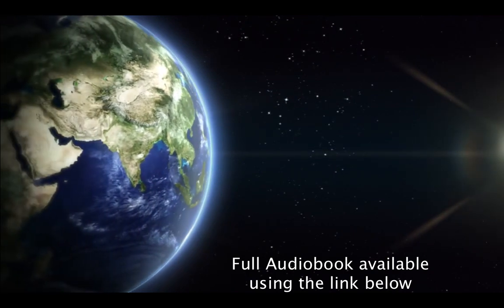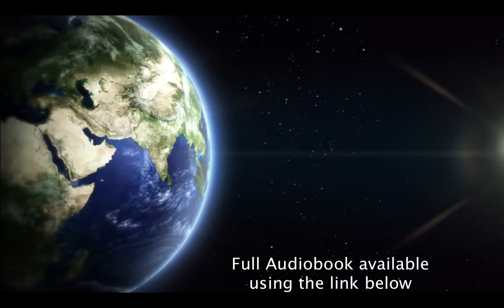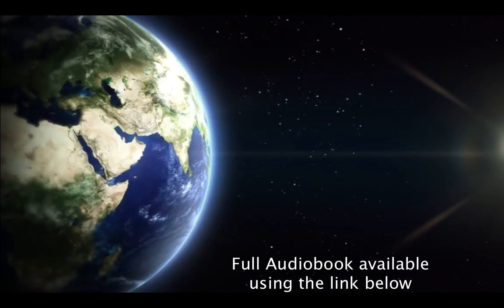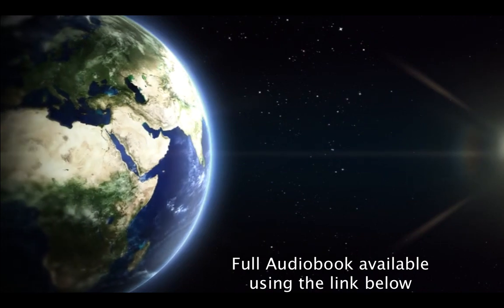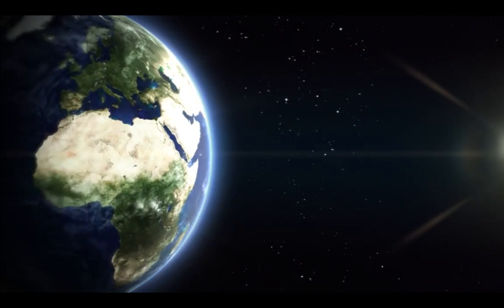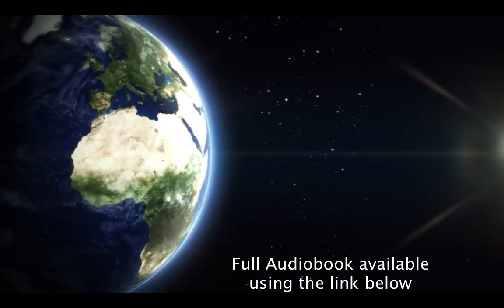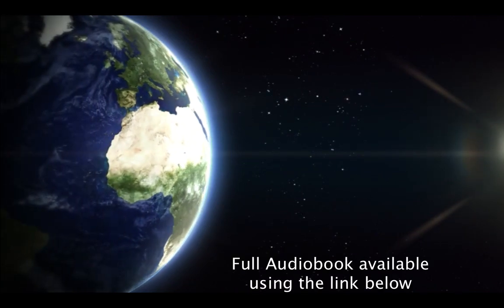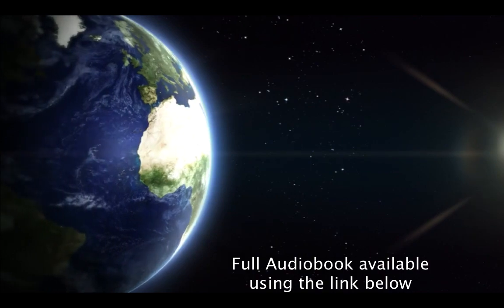Unleash Your Inner Warrior: Masculinity Tips and Affirmations for Men" 🔥💪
Unleash Your Inner Alpha and Become the Ultimate Man with Chad Howse's Alpha Program" 💪🦁 AlphaMale UltimateMan 🏆 Get access now

🔥 Are you ready to unleash your inner alpha? 🔥 Look no further than the Alpha program from Chad Howse Fitness.
This comprehensive program combines scientifically-proven training techniques with mindset strategies to help you build a strong, muscular physique and a powerful, focused mind. With step-by-step guidance and expert coaching, you'll learn the skills and habits you need to reach your full potential and become the alpha of your own life.
Say goodbye to mediocrity and embrace the challenge of becoming the best version of yourself. With the Alpha program, you'll develop the confidence, discipline, and mental toughness to conquer any obstacle and achieve your goals.
Don't settle for a life of weakness and indecision. Take control and start your journey to alpha status today with the Alpha program from Chad Howse Fitness.
👉 Click the link now to learn more and join the ranks of the true alphas